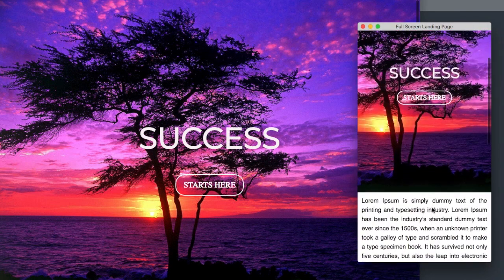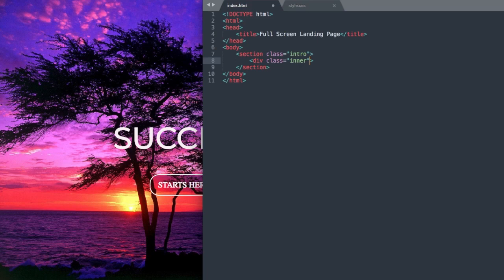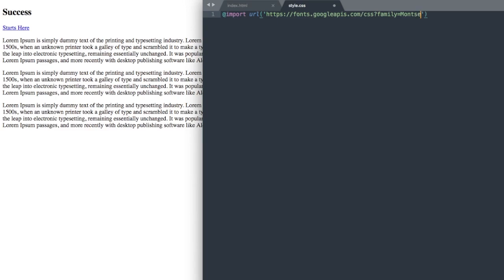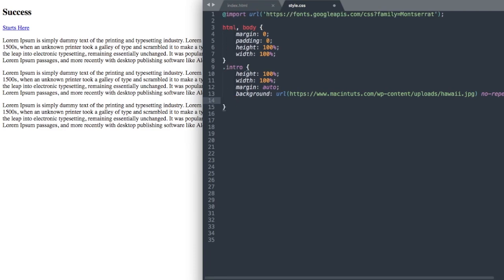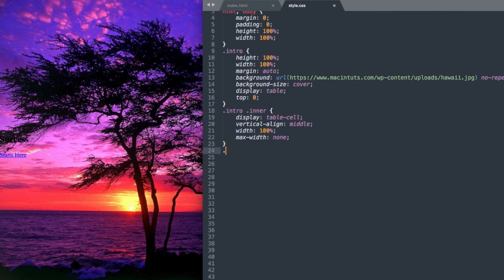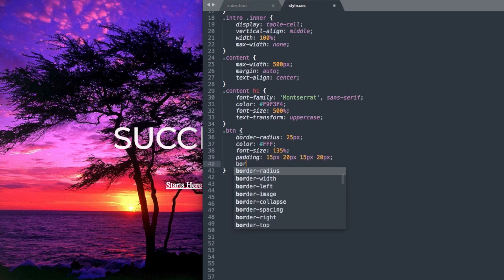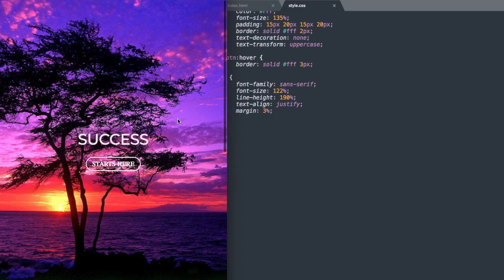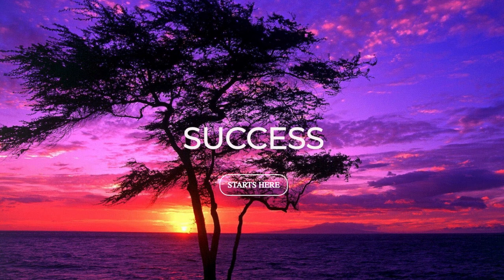Create A Full Screen Responsive Landing Page with HTML & CSS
In this video we'll learn how to create a full screen responsive landing page with HTML and CSS.